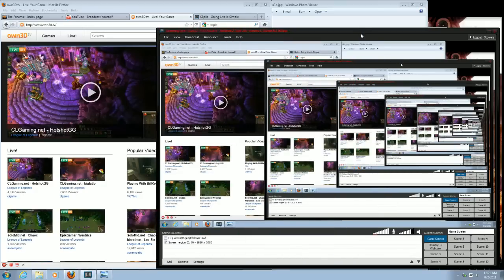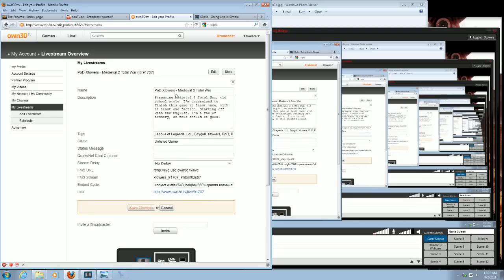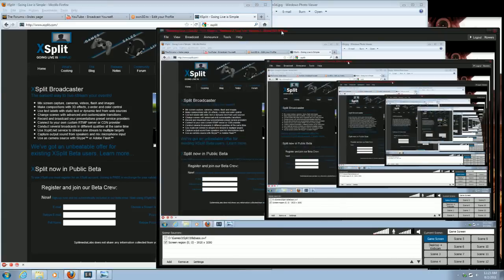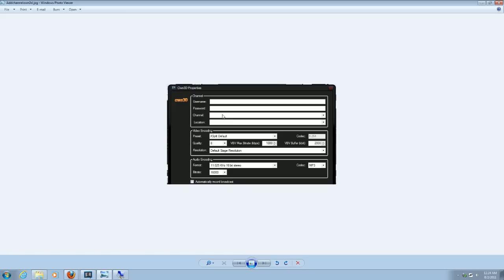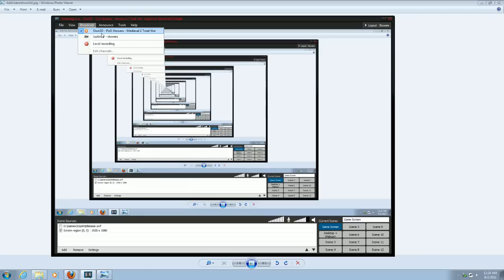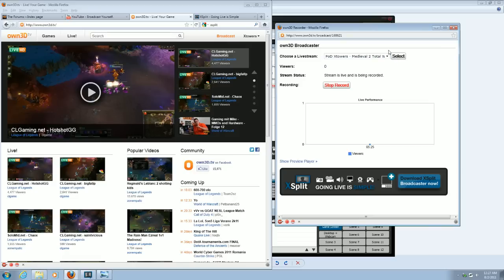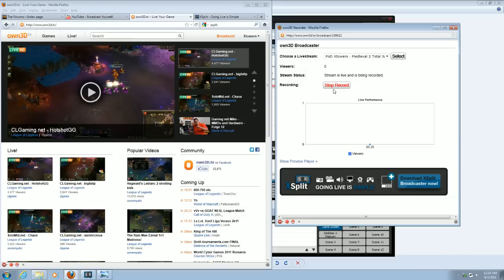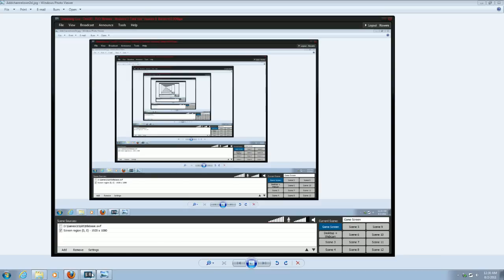How to Stream to Own3d.tv using Xsplit Broadcaster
UPDATE: Own3d.tv is out of business. You can no longer stream to Own3d.tv, but I recommend streaming to Twitch.tv.

This video may no longer be valid due to xsplit being out of beta. I'm not going to update it, but some info in here may still be helpful, so I'll leave the video up.

            | This is a tight video describing the essentials to get a stream running from xsplit broadcaster to own3d.tv.  |